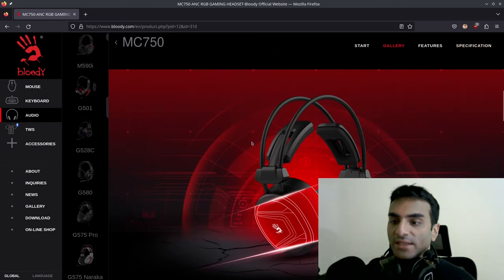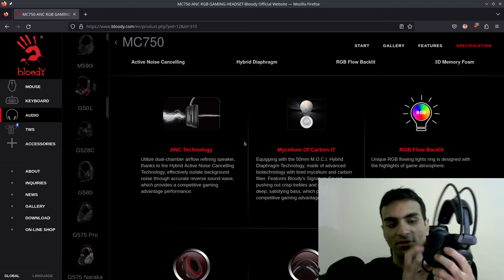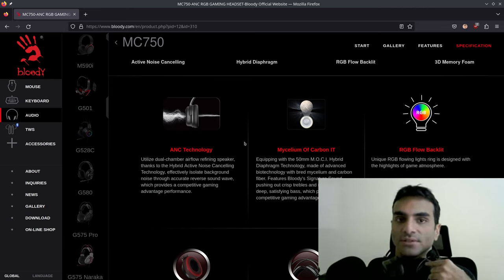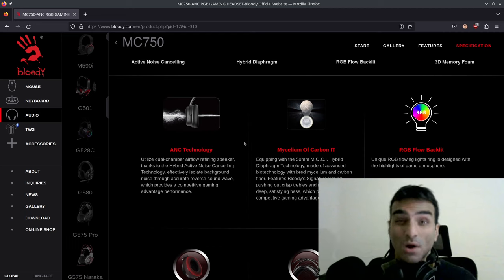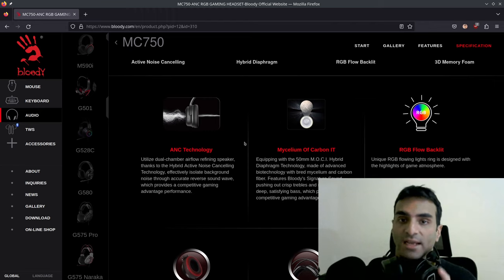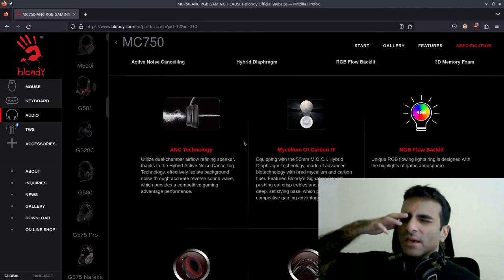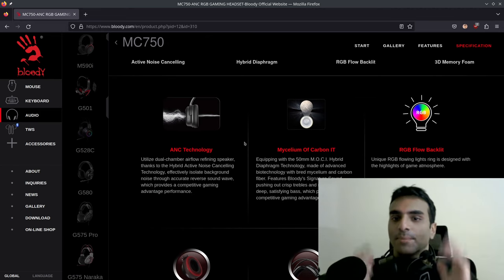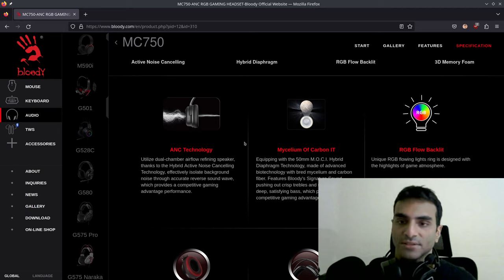Bloody MC750 Gaming Headset Review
I recently bought the MC 750 from Bloody. You can find its specs in the description below.